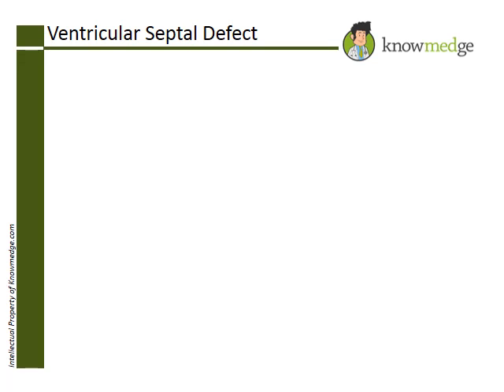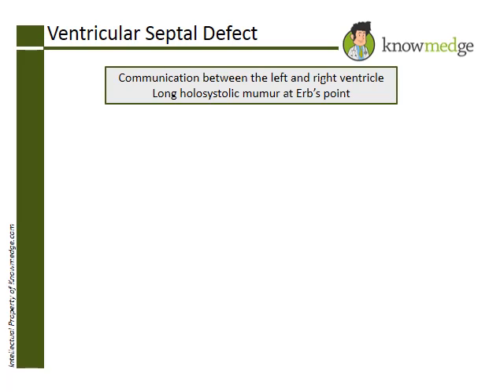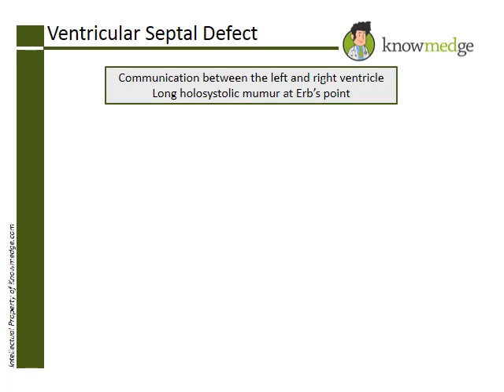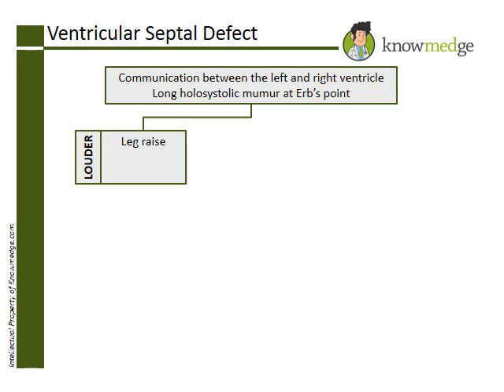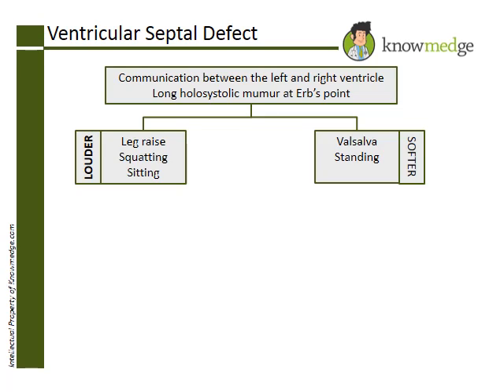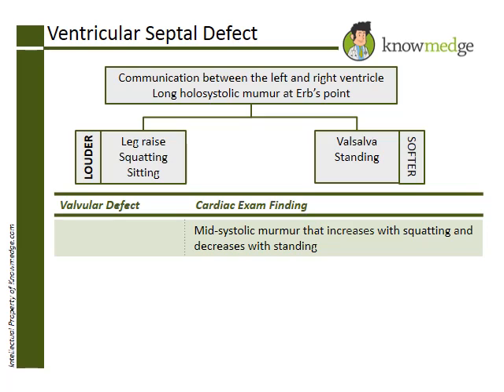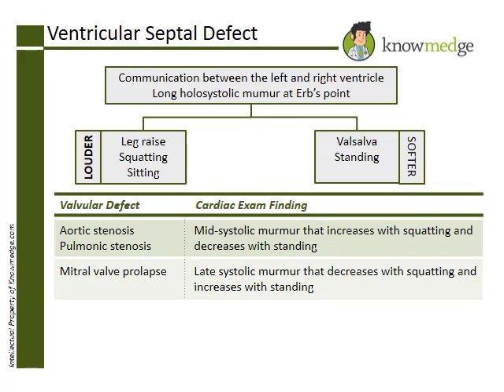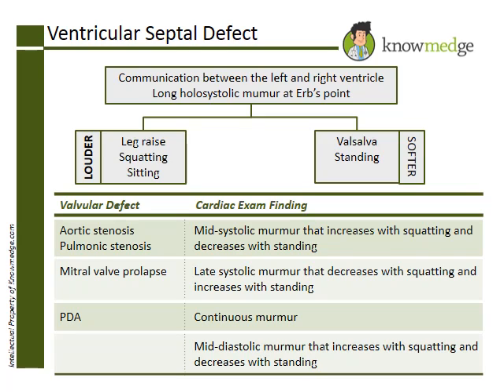Internal Medicine ABIM Board Exam Review Question: Ventricular Septal Defect